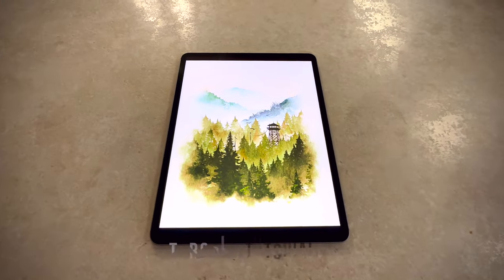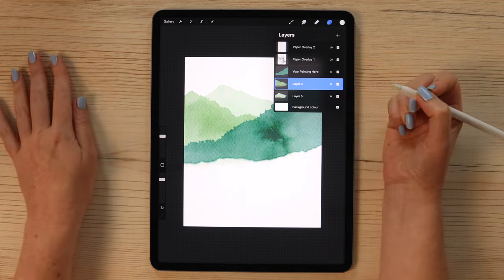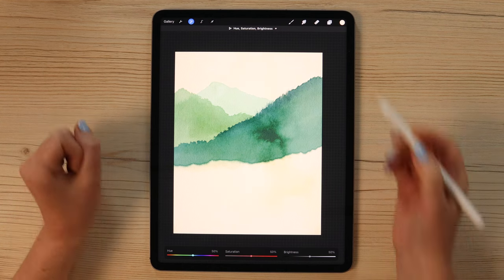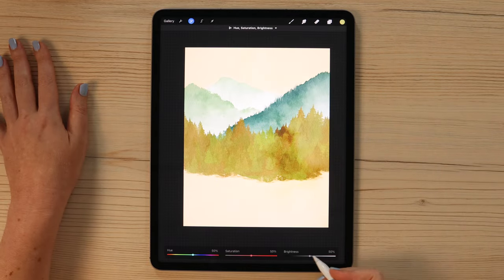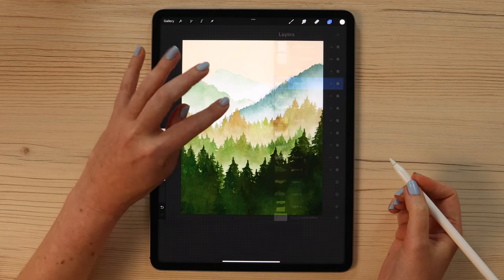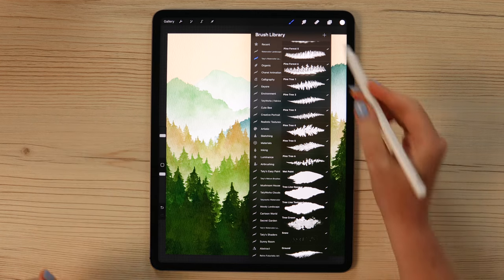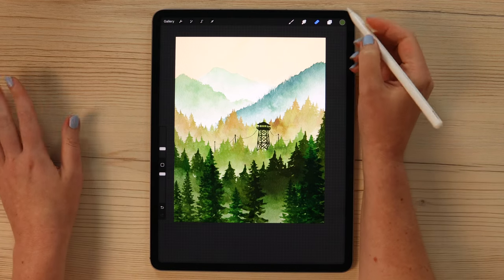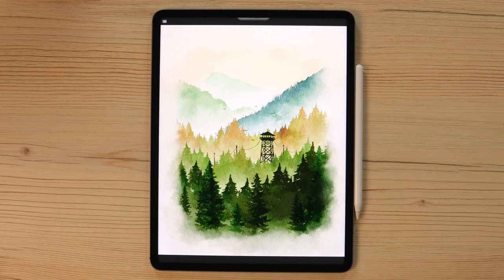Learn to Paint a Watercolor Mountain Landscape in Procreate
Moody Mountain Watercolor Landscape in Procreate
In this easy tutorial,  I show you how to paint an easy watercolor landscape using my custom Procreate brushes.